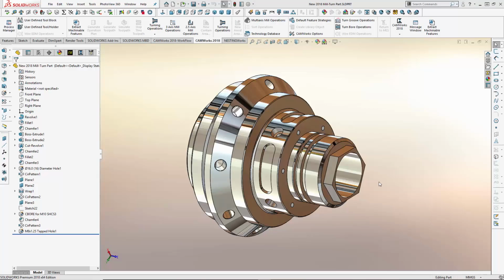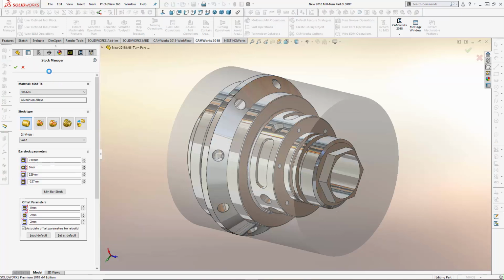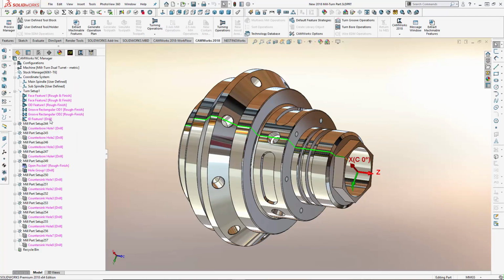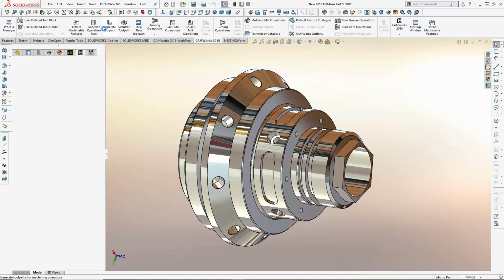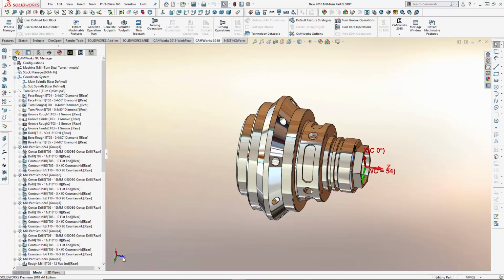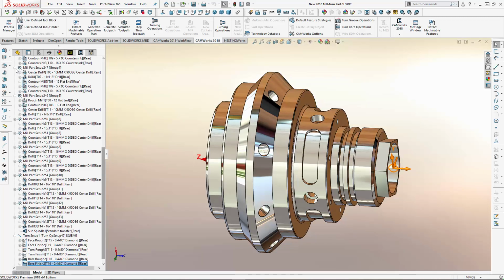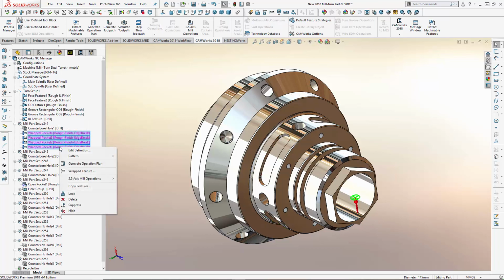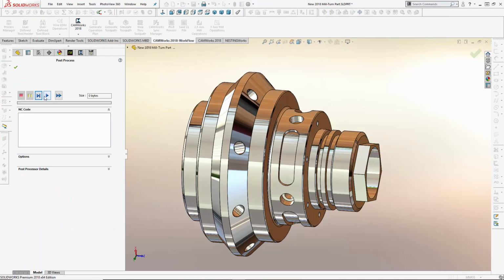CAMWorks 2018 Mill Turn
CAMWorks Mill-Turn provides a solution for both milling and turning on the same machine tool. Allowing for increased productivity and flexibility.